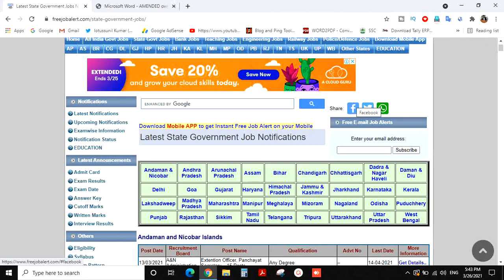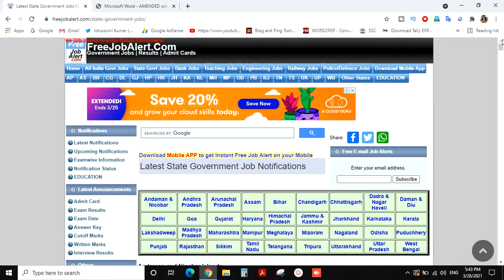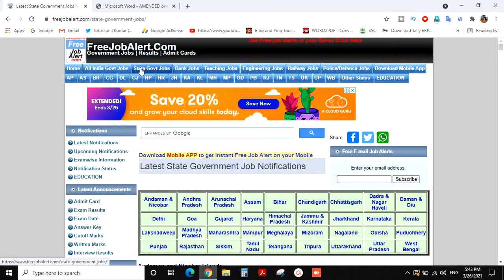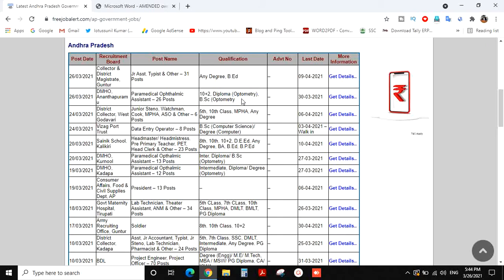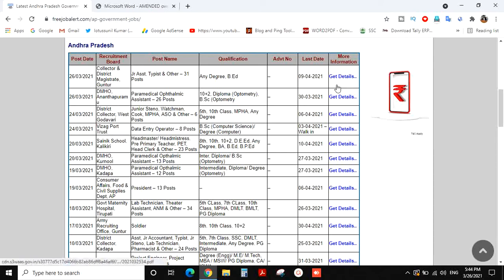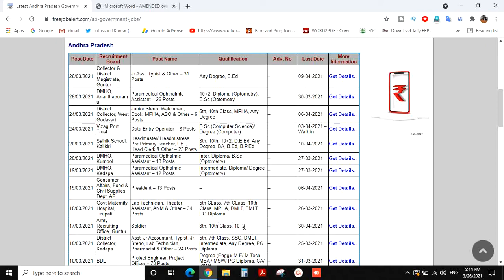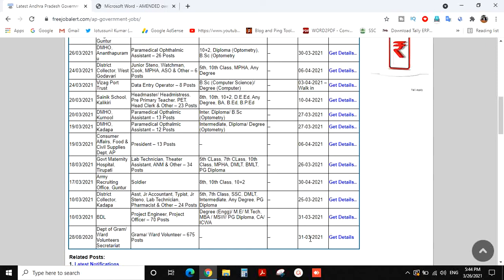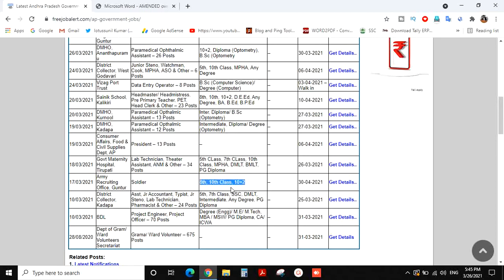JOB notifications details in Andhra Pradesh||AP GOVT JOBS ONLINE APPLY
latest notification details in Andhra Pradesh 2021
AP CM jagan sir releasing job notifications in 2021
APCM releasing jobs calendar in April on behalf of ugadhi

JOB NOTIFICATIONS DETAILS IN TELUGU
GET READY FOR NOTIFICATIONS
BE PREPARE FOR JOBS

GSK TSS
BE SMART AND DO SMART
GSK THINK SMART SOLUTIONS